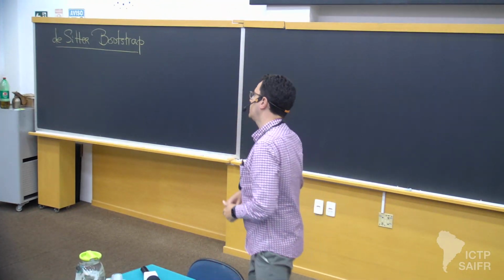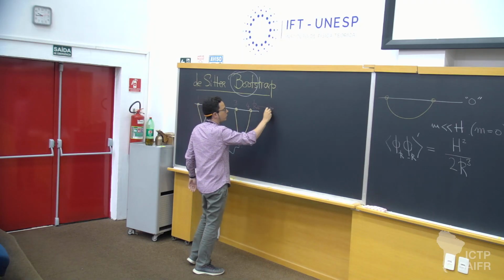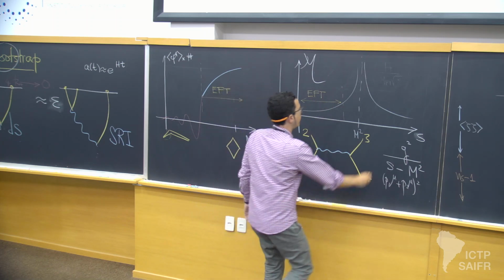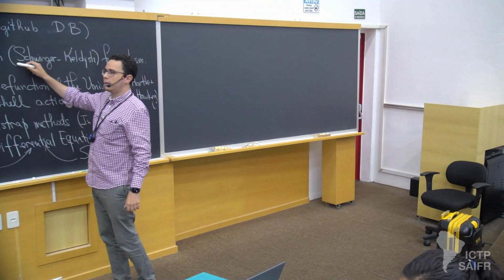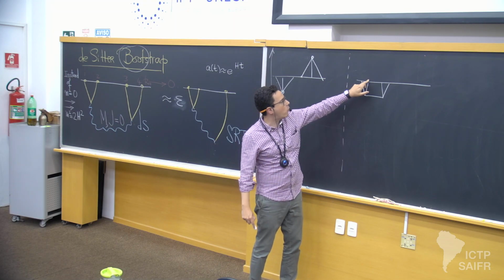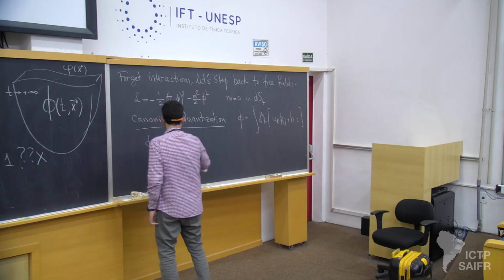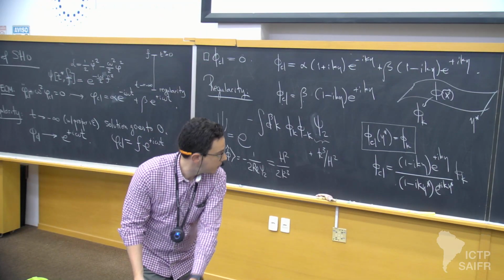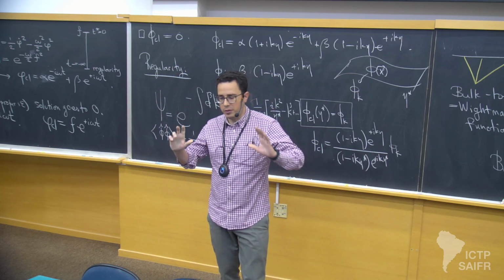Guilherme Pimentel: Theory of the Initial Conditions of Our Universe - Class 4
Speakers:
Guilherme Pimentel (Scuola Normale Superiore, Italy): Theory of the Initial Conditions of Our Universe